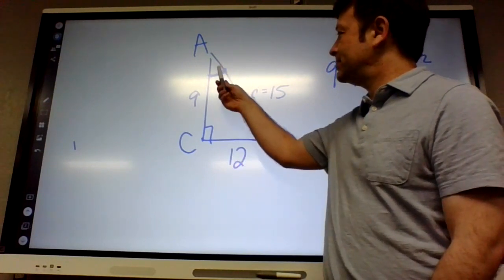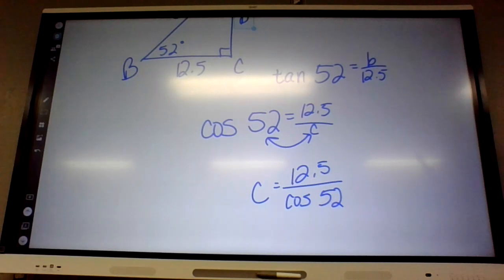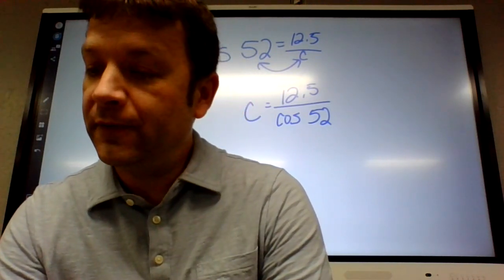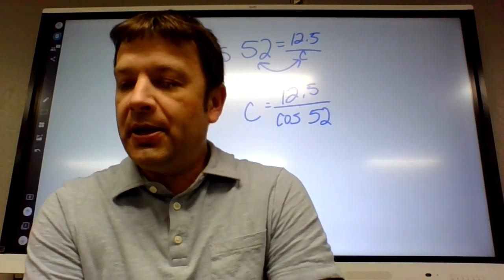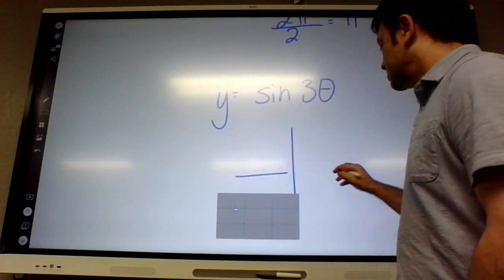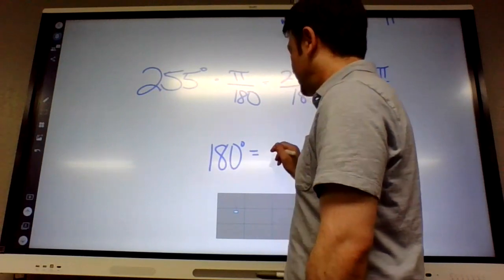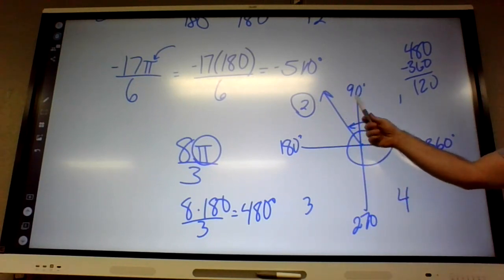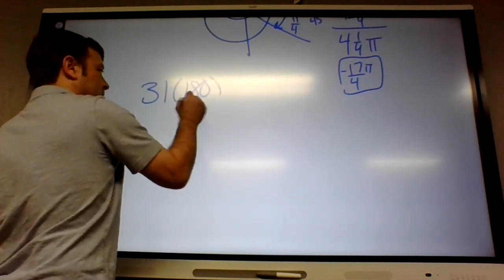Algebra 2 Ch10 SemRev